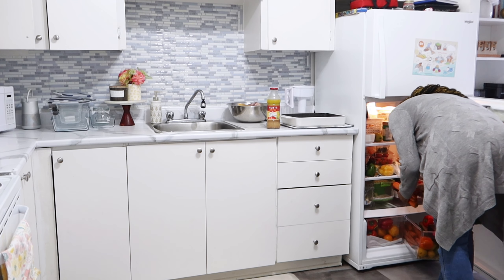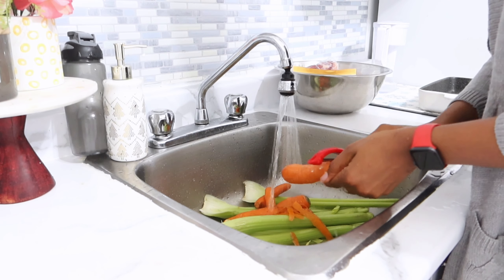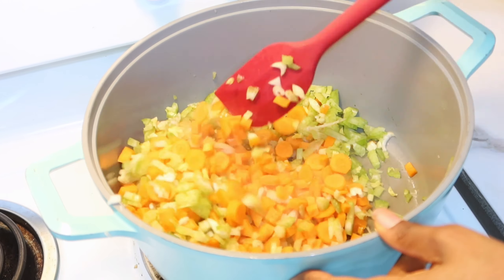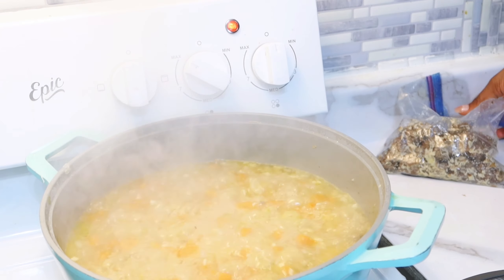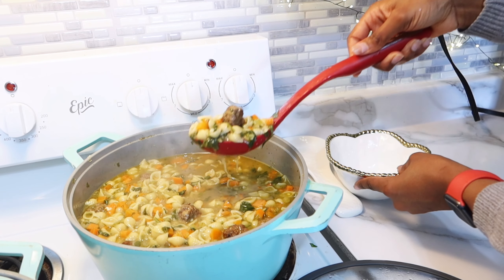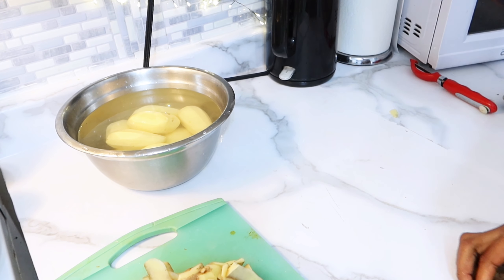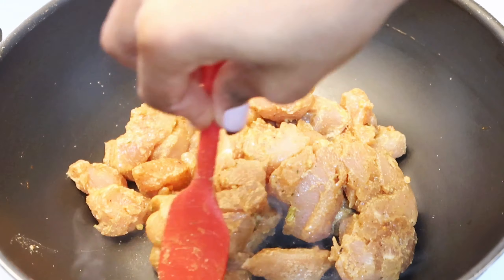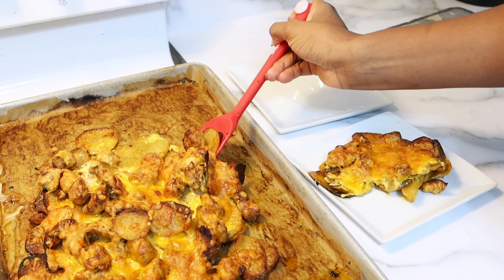EN CUISINE AVEC MOI L'HIVER POUR DES REPAS RECONFORTANTS ET GOURMANDS / HOMEMAKING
HELLO

Bienvenue sur cette nouvelle video: ON SE RETROUVE POUR UNE VIDÉO OU JE PARTAGES AVEC VOUS DES RECETTES RECONFORTANTE QUE MA FAMILLE AIMES BEAUCOUP L'HIVER

Je m’appelle Michèle Ariane   je suis maman De Abraham 8 ans et Josepha 7 ans. J’ai créé cette chaîne à fin de partager avec vous ma vie de maman  ici on parles de ménage, d’organisation familiale, de cuisine et pleins d’autres sujets en rapport avec ma vie de famille ,lifestyle ,organisation d’une famille canadienne
J’espère que mon contenu te plaira

En vous abonnant et en aimant mes videos, vous m’aidez à developer ma chaine ,créer du contenu de qualité et à atteindre de nouveaux objectifs
Alors n’attendez plus 🙏🏽

Vous pouvez également me suivre sur Instagram : @lady_michele_yt🤍